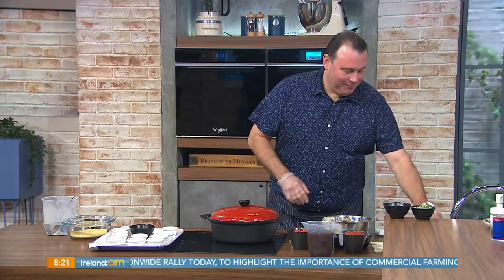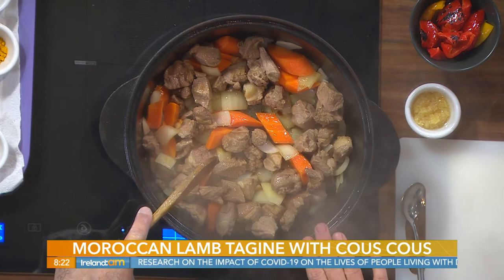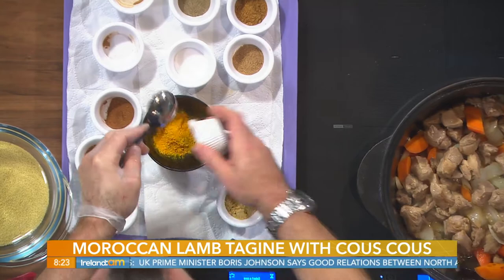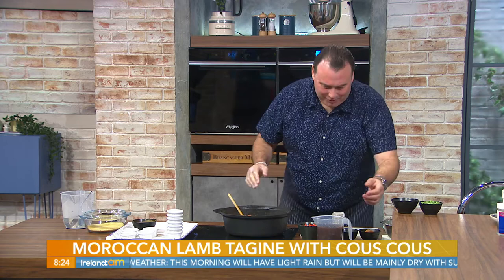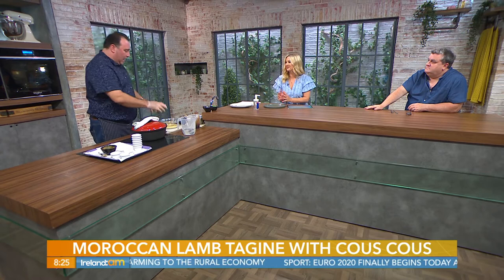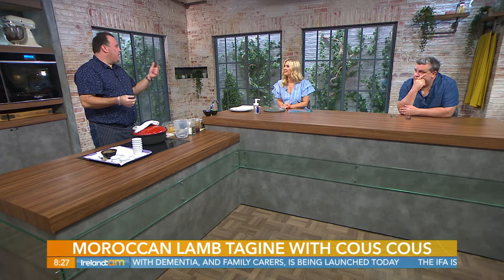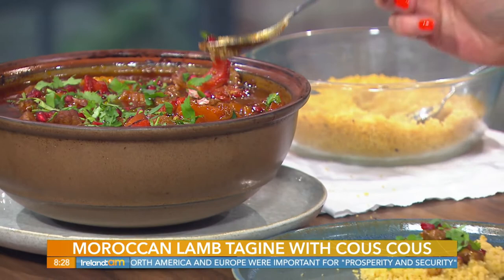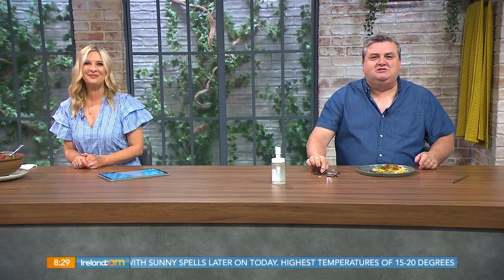Moroccan Lamb Tagine with Cous Cous | Dean Diplock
Chef Dean Diplock from The Radisson Blu Hotel shared this delicious recipe with us this morning.